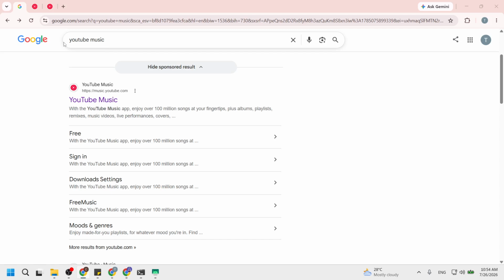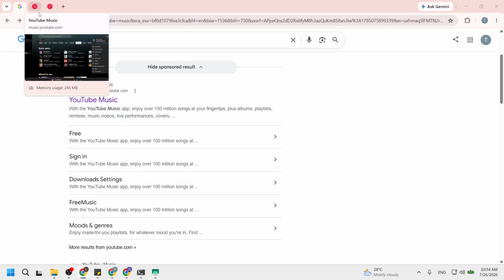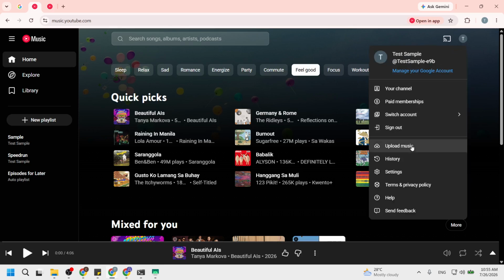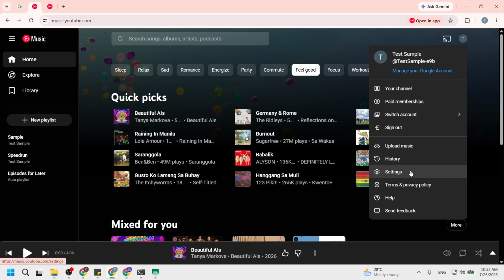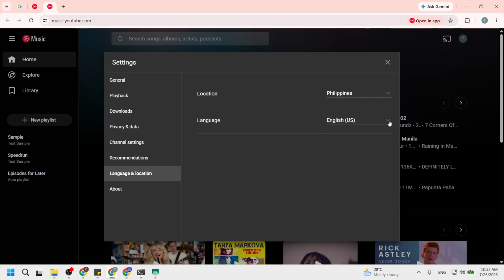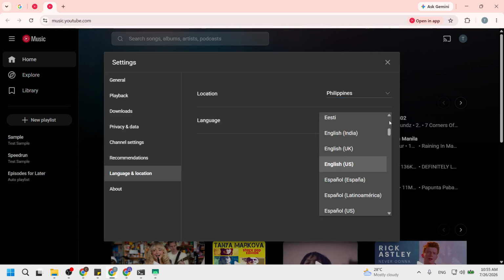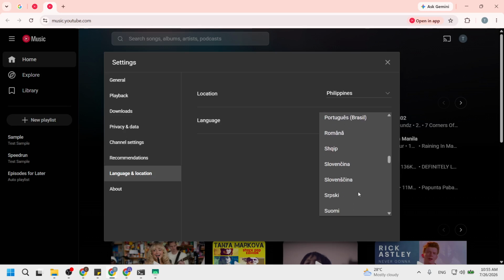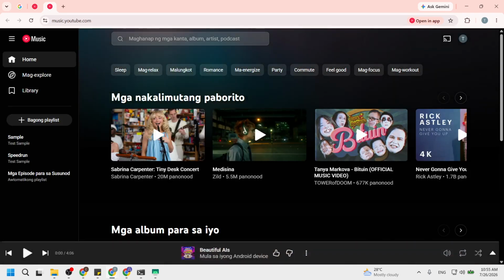How to Change the Language in YouTube Music [2026 Full Guide]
How to Change the Language in YouTube Music

Unlock a more personalized music experience with our step-by-step guide on changing the language in YouTube Music! In this video, we simplify the process so you can enjoy your favorite tunes in the language you love. Starting with a quick browser search for YouTube Music, we’ll walk you through signing in to your Google account, navigating the settings, and selecting your preferred language. With clear visuals and easy-to-follow instructions, you’ll see how changing the interface language can greatly enhance your enjoyment of music, playlists, and recommendations. Don’t miss this chance to tailor your YouTube Music experience – tune in now and discover just how simple it is!